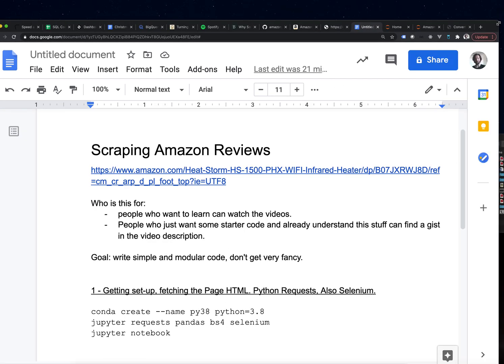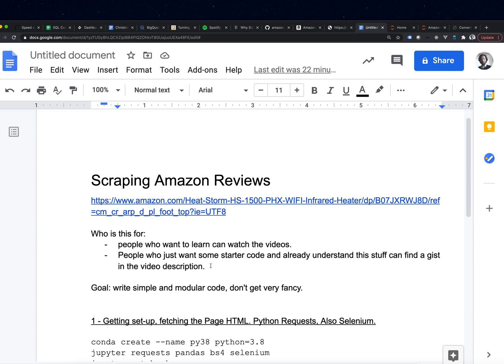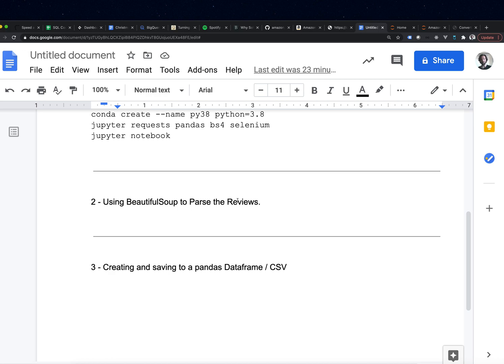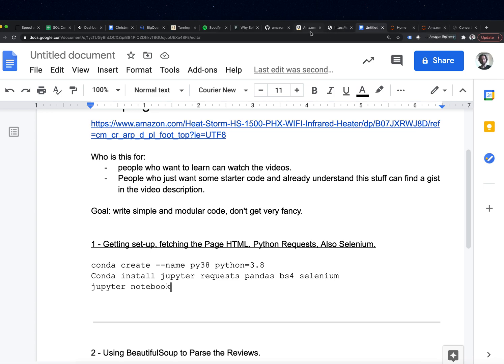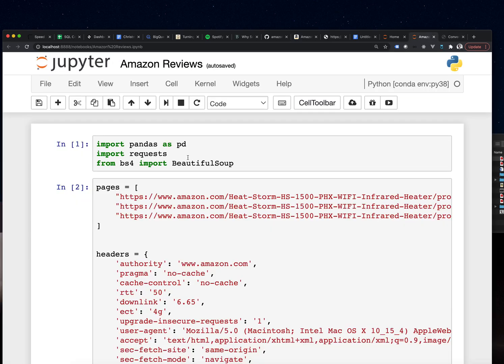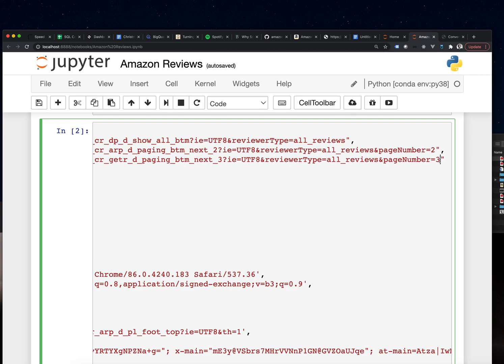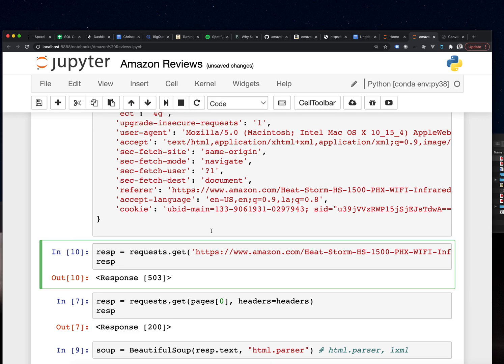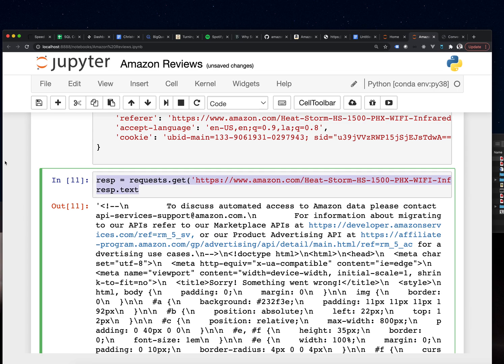Scraping Amazon Reviews with Python #1 - getting set-up, working around Amazon's bot prevention.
Scraping Amazon Reviews with Python - getting set-up, working around Amazon's bot prevention.